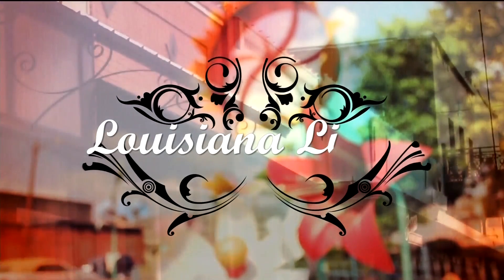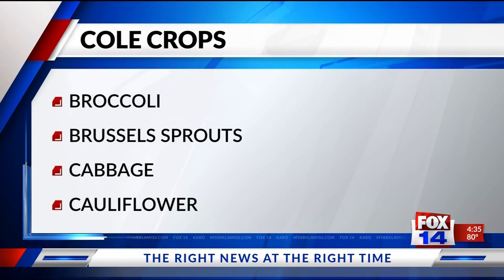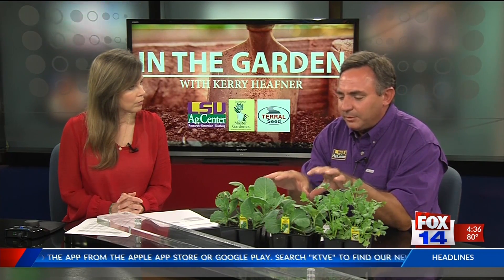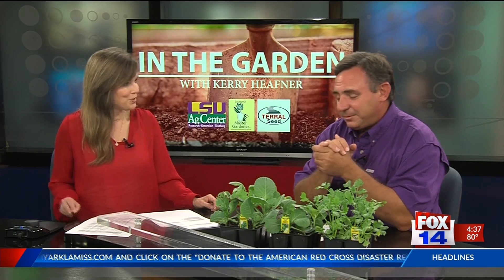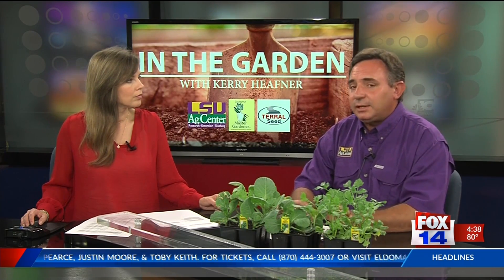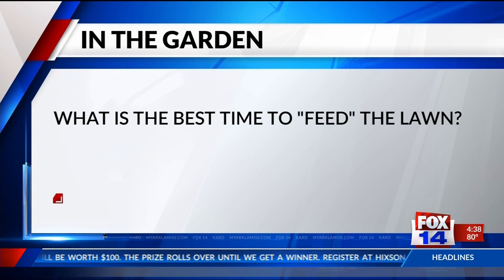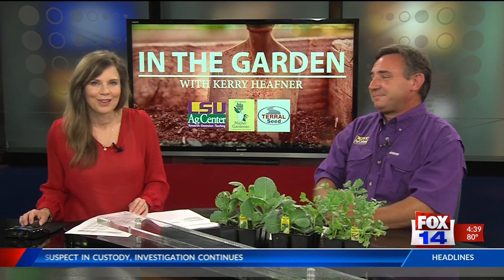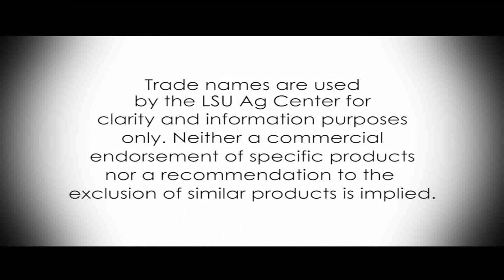In the Garden: Cole Crops